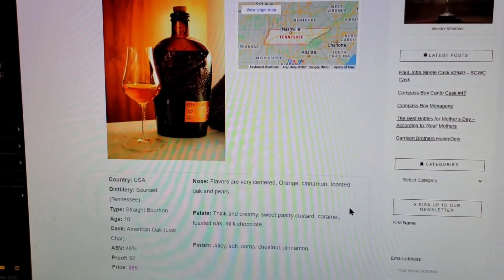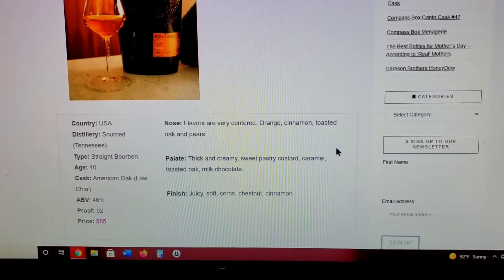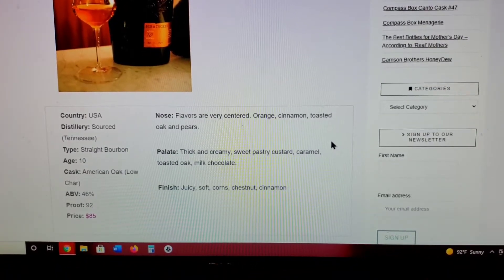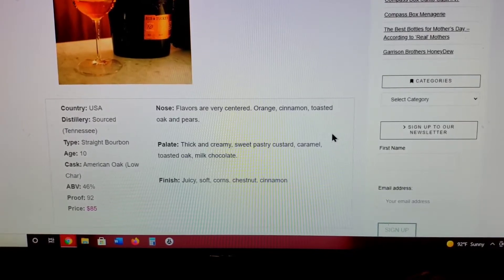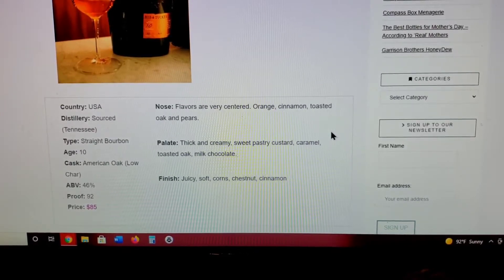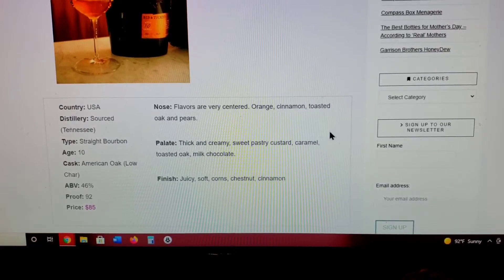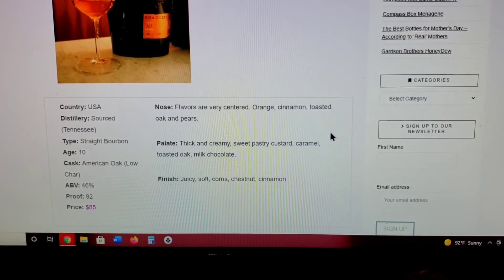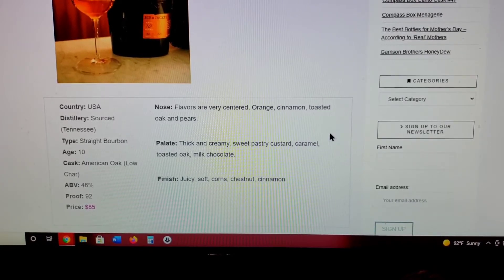Tasting Whisky Notes: Bib & Tucker Small Batch Bourbon Whisky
Tami and I decided to start attempting to challenge our palates and taste notes from different whiskies. We don't claim to actually HAVE good palates but its interesting what we do *think* we taste! In this video we are sniffing and drinking Tucker & Bib Small Batch Bourbon Whiskey.